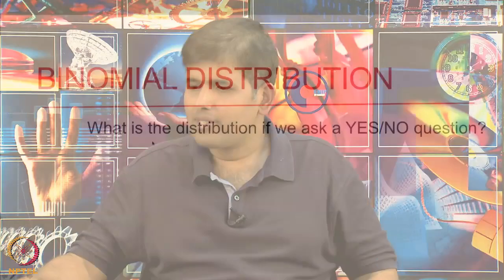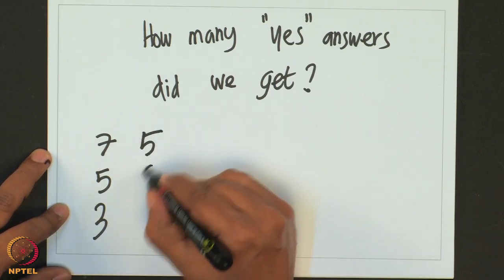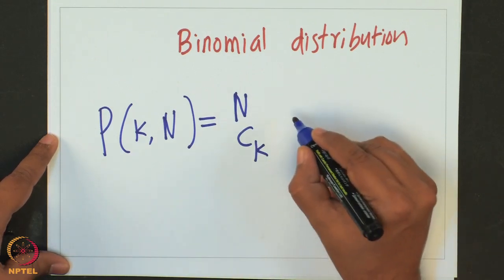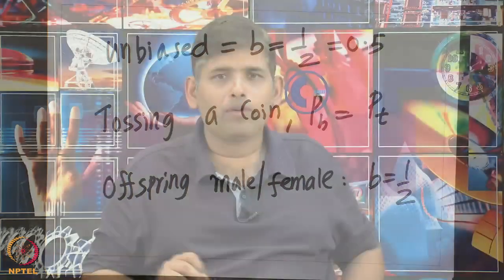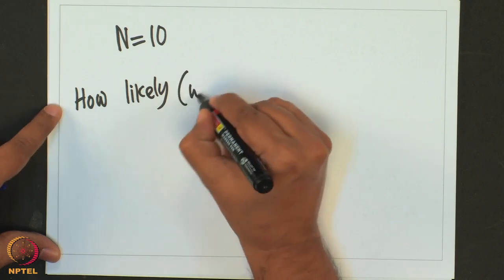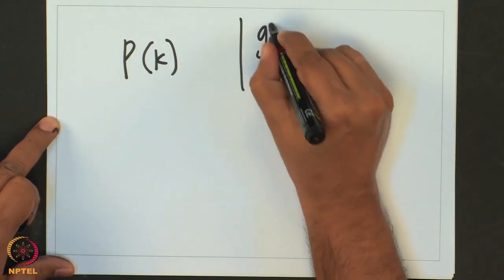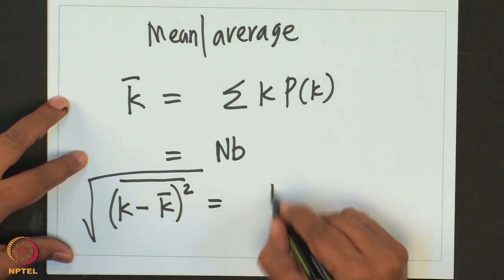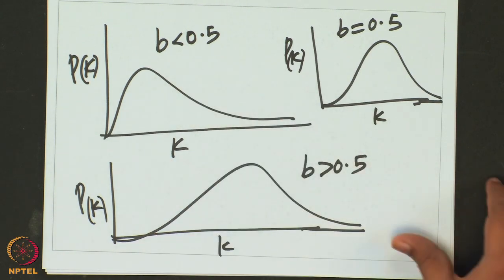Week 8 - Lecture 38